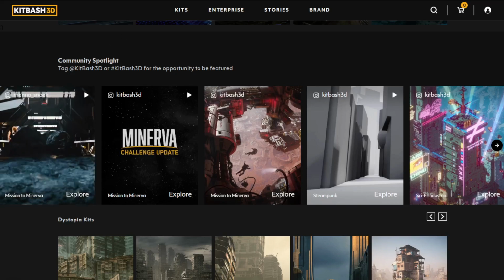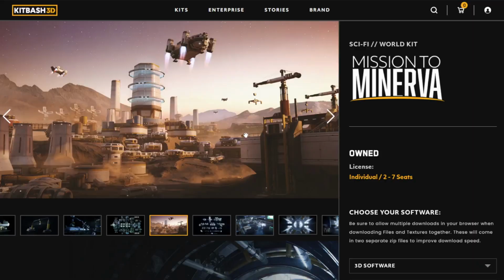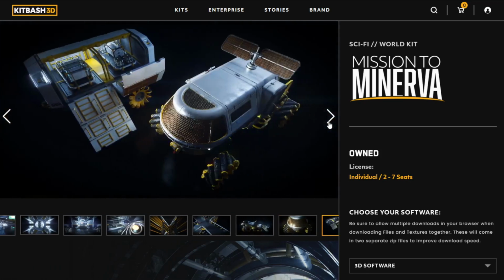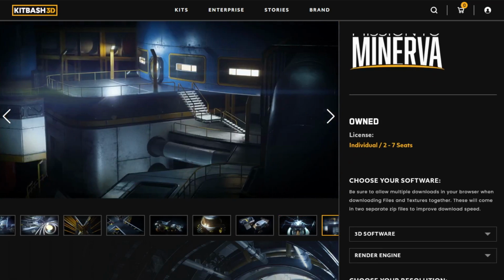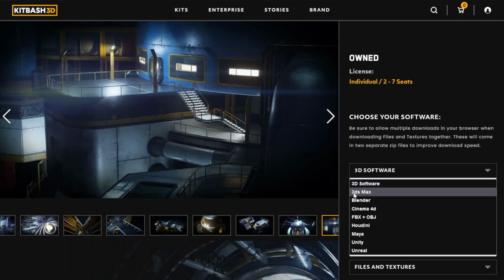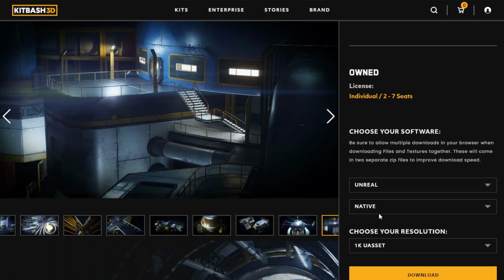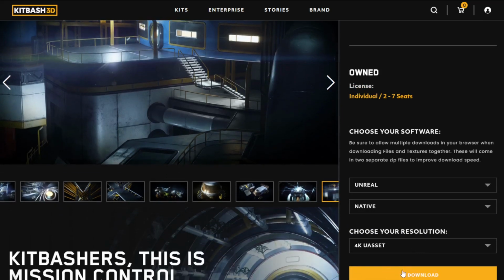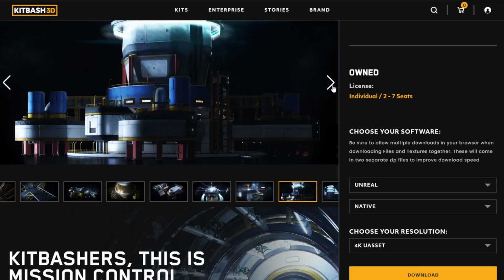Kitbash 3D: Free amazing assets for any project.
Get free assets and start building or start your collection for future projects:)
Kitbash has some of the most detailed and most beautiful assets ready for any software.

All accents and humor is just that. Its humor and intended for people with  humor. If you do not posses  humor your in the wrong place:)